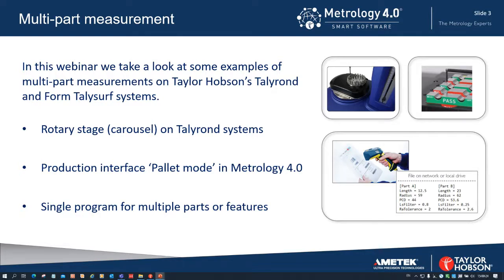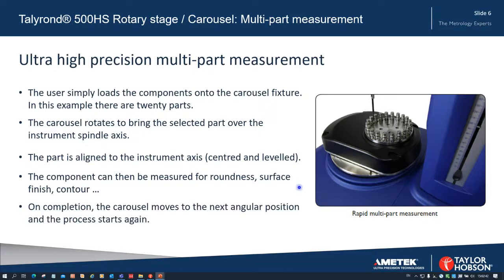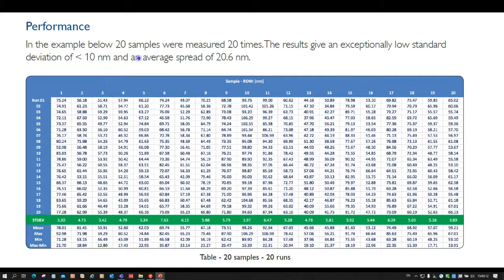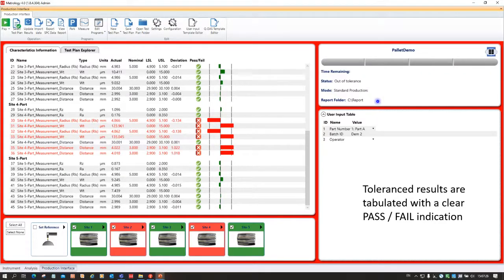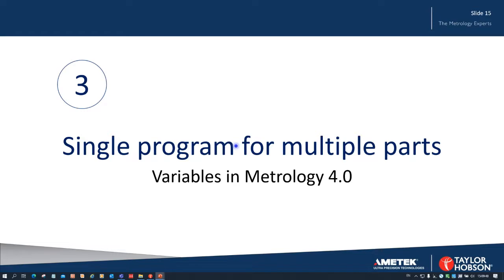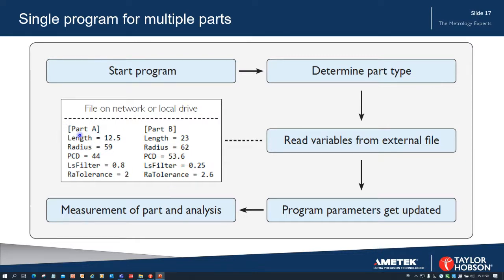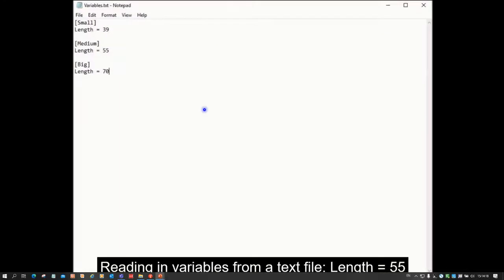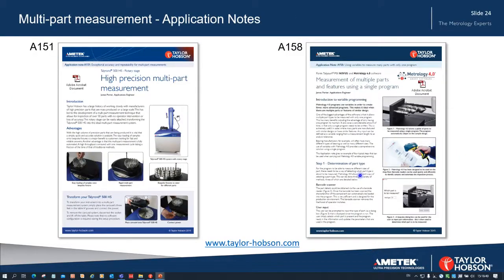Multi-part measurements on PGI Novus and Talyrond systems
Taylor Hobson’s Talyrond and Form Talysurf are able to measure multiple parts without loss of accuracy.
In this webinar, we take a look at various examples of how Taylor Hobson’s Metrology 4.0 software can make multi-part measurement all that much easier